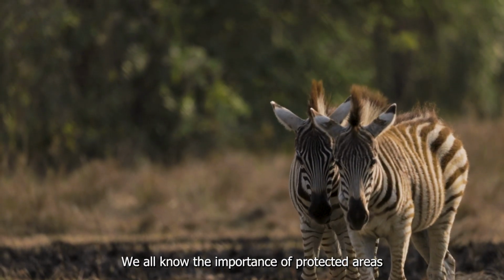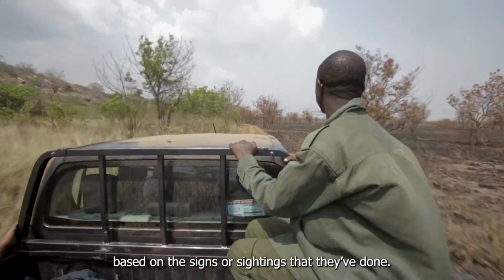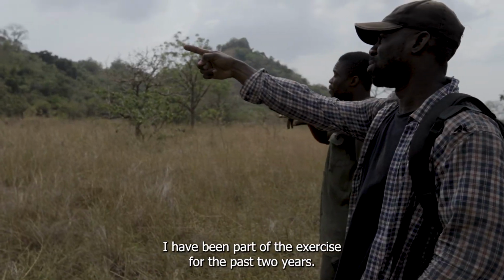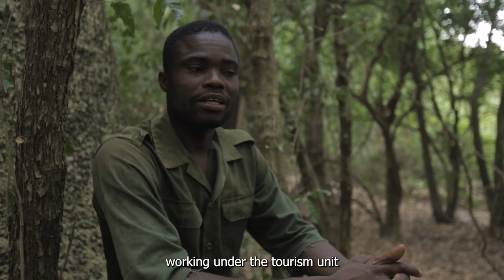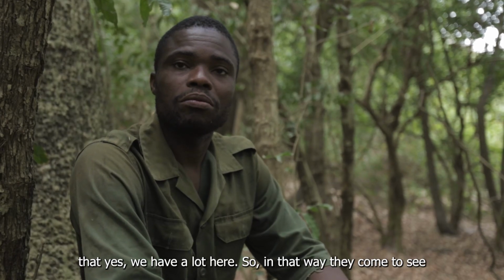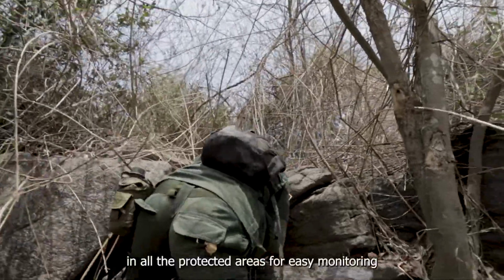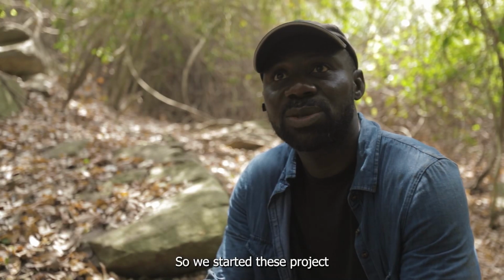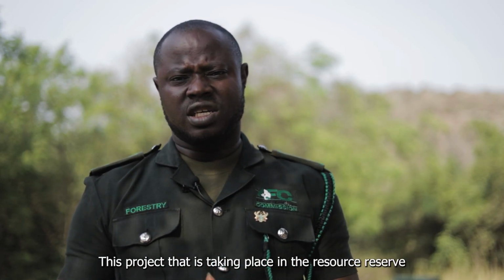Improving capacity for Protected Areas in Ghana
Protected areas are critical for maintaining a healthy environment for people and nature and are instrumental in meeting both local and international targets on biodiversity conservation. Biodiversity in protected areas can only be conserved effectively if data on species, their habitats and threats are collected systematically and regularly to allow evidence-based decision-making and adaptive management. Unfortunately, there is a chronic gap in data, especially from tropical biomes, required by decision makers, whether protected area managers, government departments, local communities or NGOs to make informed decisions.
Since January 2019, the Centre for Biodiversity Conservation Research (CBCR, formerly Centre for African Wetlands), in collaboration with the IUCN SSC Species Monitoring Specialist Group, has been implementing the project, “Improving capacity for protected area management in Ghana”. The project aimed at adapting existing multi taxa monitoring methods to track the status of and threats to biodiversity to support protected area management.
This video highlights part of work done by the project in Shai Hills Resource Reserve where we built capacity of PA and University staff on the use of camera traps to monitor threats and species within the Reserve and set up the first systematic camera trap monitoring system for the reserve.
Project Funded by Audemars-Watkins Foundation